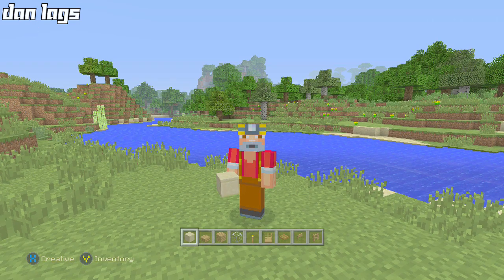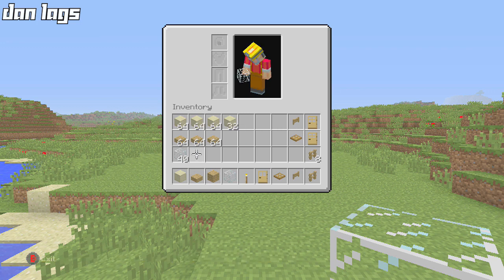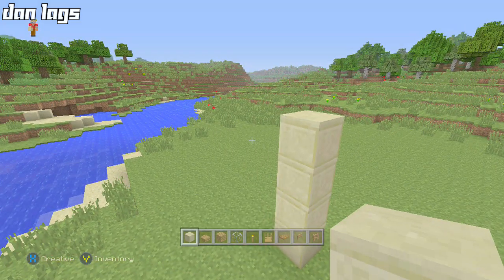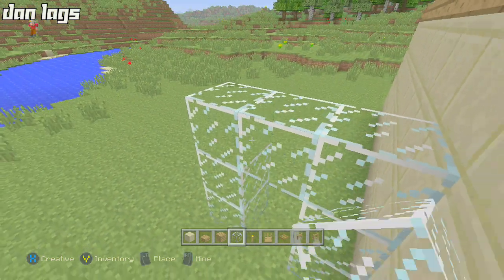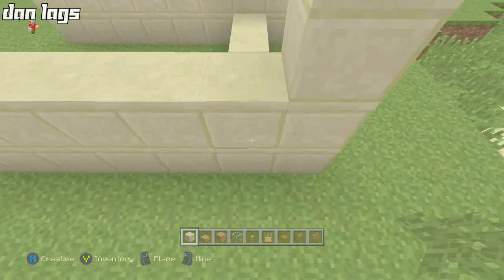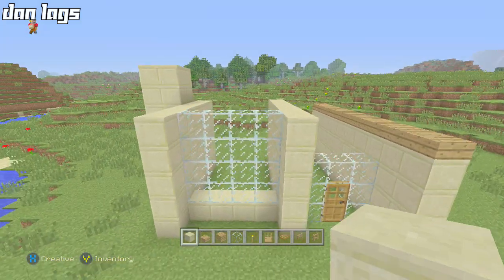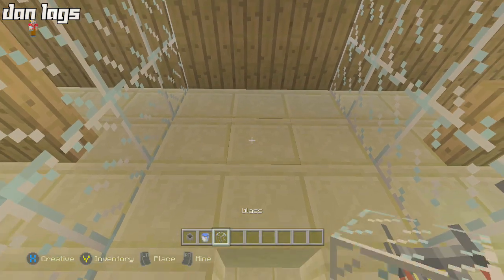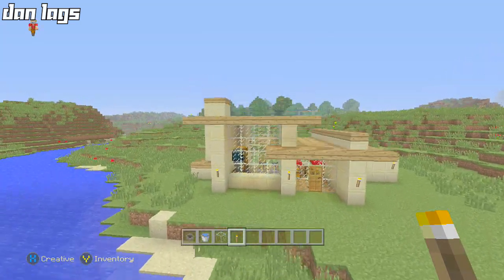Minecraft Xbox 360/One: How to Build - Survival House! (Simple Starter House)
Sand and Wood is really all you need!